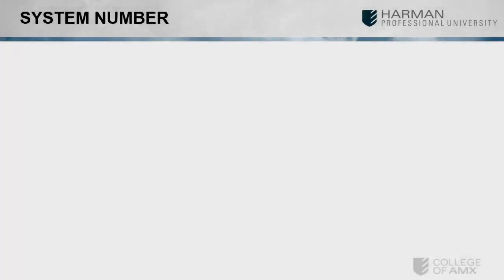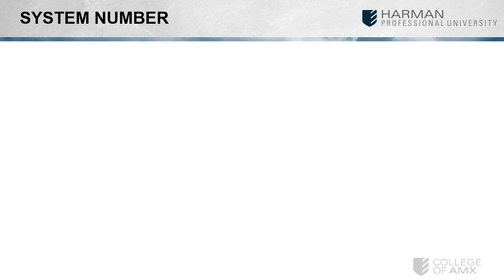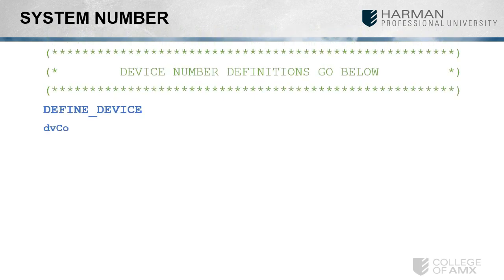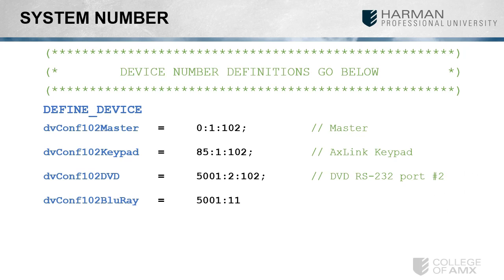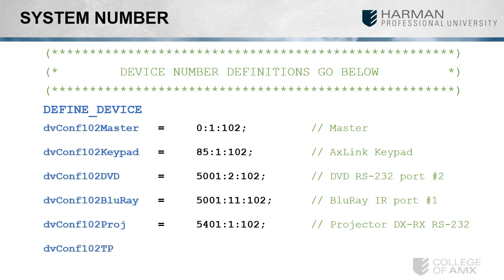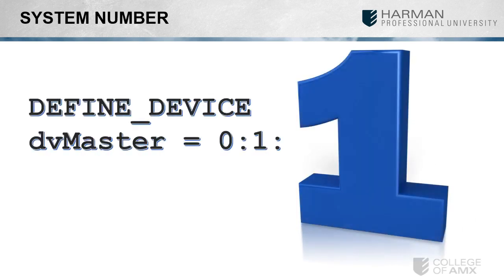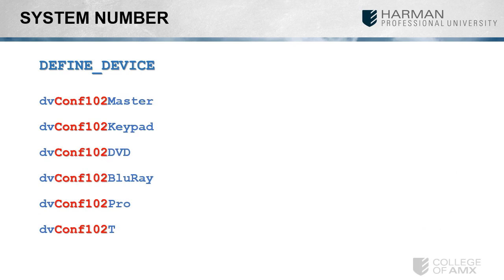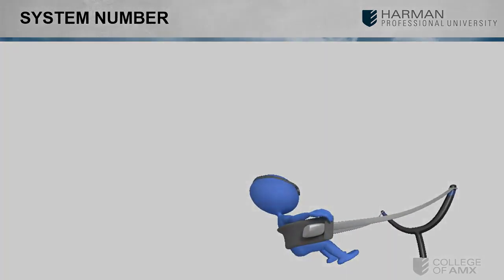1.03.04 DPS System Number